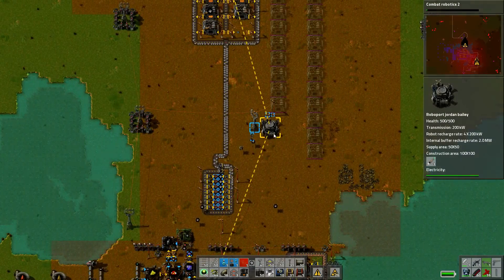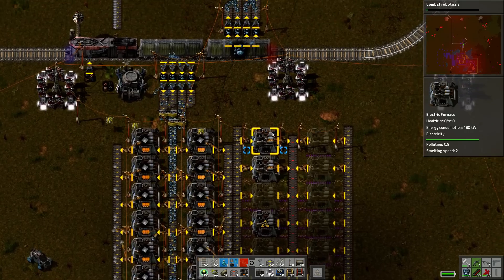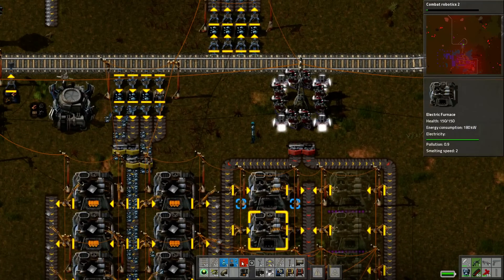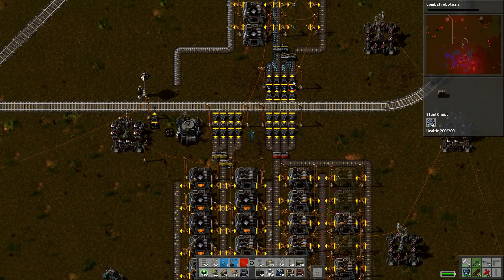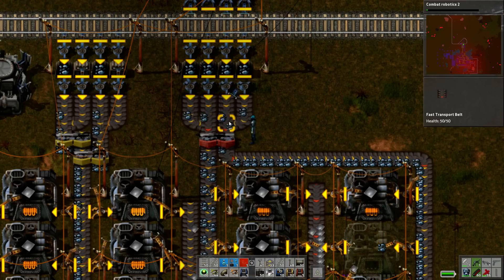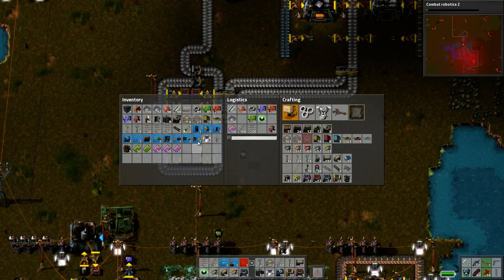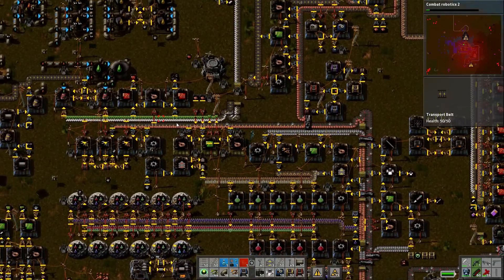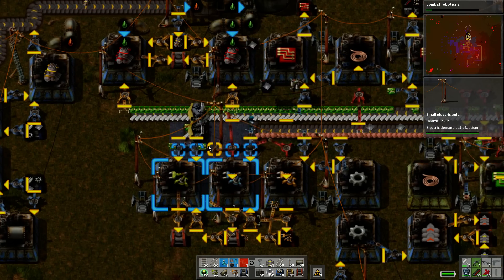Let's Play Factorio New Patch 44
Let's play Factorio!  This is the newest build of Factorio Alpha, version 0.10!  Let's check it out!